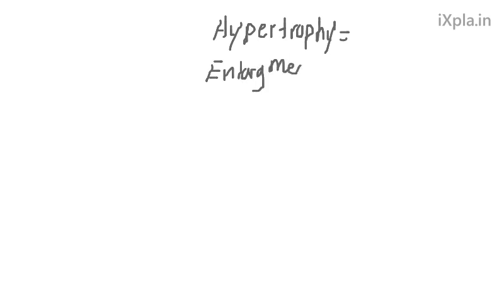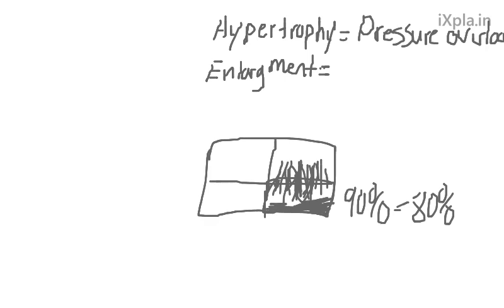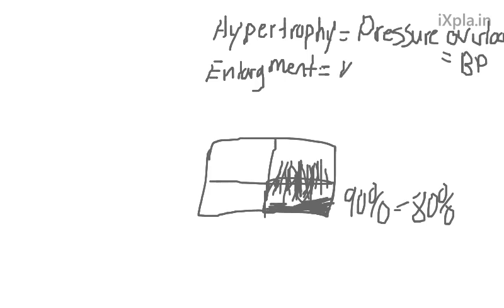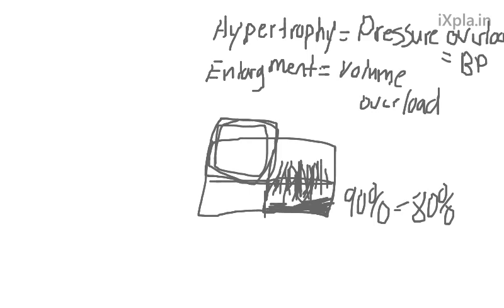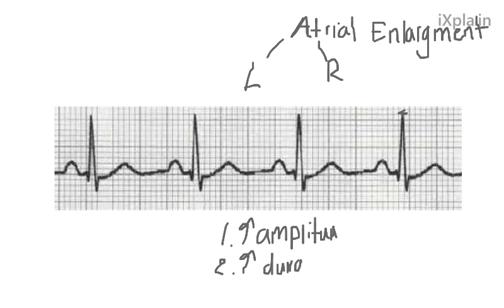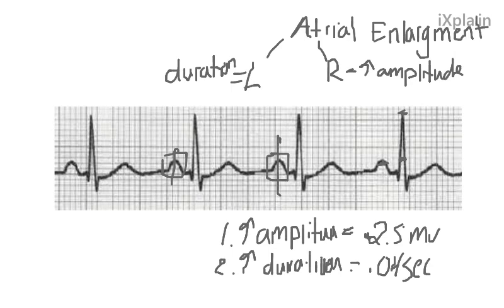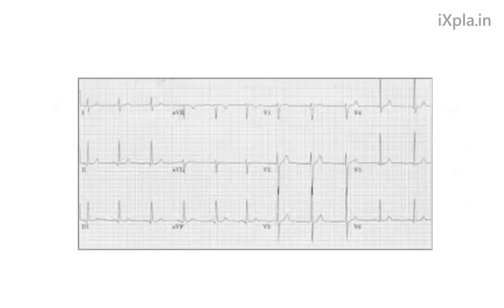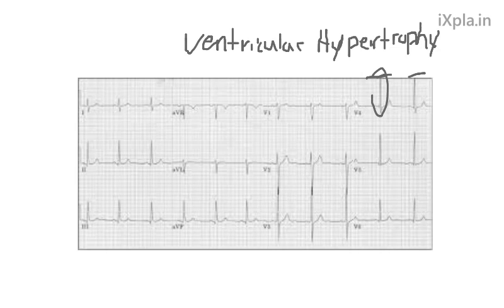Enlargement and Hypertrophy